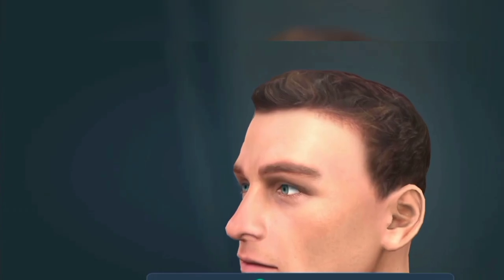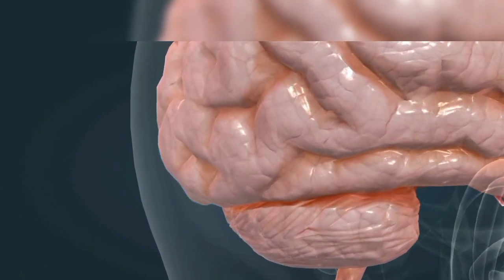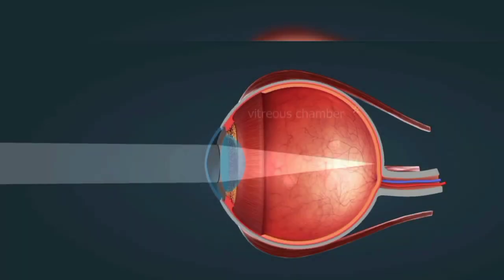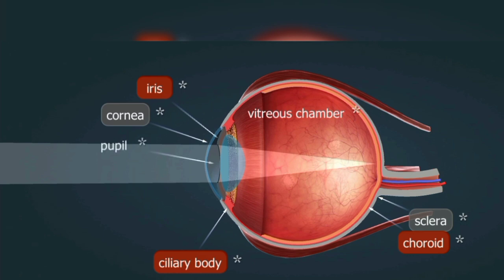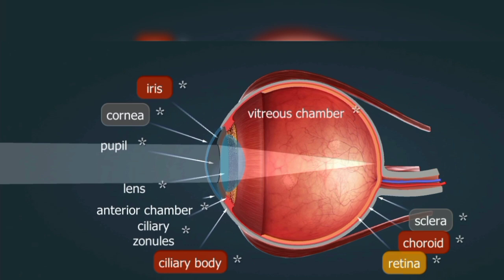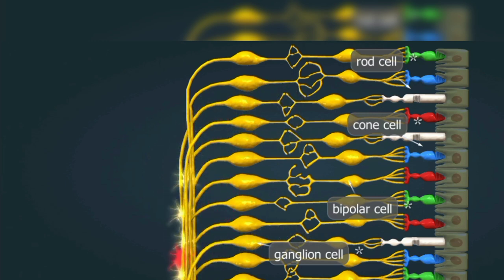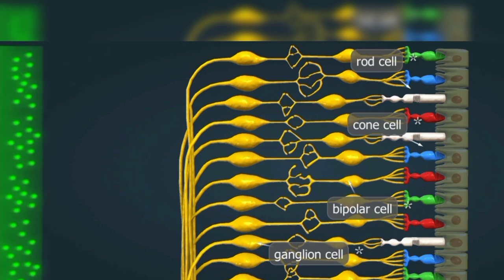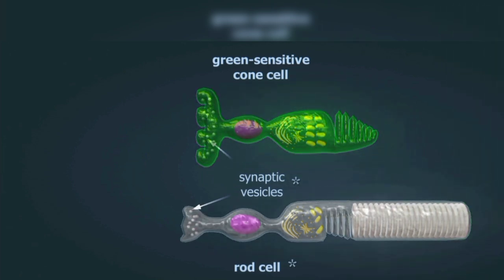Human eye 👁️What's Inside YOUR Human Eye!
#  visual perception,
# biology,
# anatomy,
aqueous humor,
# lens,
# eye health,
# ocular system,
eye diseases,
eye animation after effects,
human eye and colourful world class 10,
# retina,
# optical system,
eye anatomy, sclera,
# human eye,
# optic nerve
Join me as I dive into the fascinating world of anatomy to discover what's really inside your human eye!

The human eye is an incredible organ that plays a crucial role in how we perceive the world around us. It's responsible for detecting light and transmitting signals to our brain, allowing us to see and interpret our surroundings.

I'm sure you've heard people say that the eye is like a camera, but is that really true? Do we really know what's going on inside our eyes? Unfortunately, there are a lot of misconceptions about the eye's structure and function. Some people think that the eye is just a simple lens that focuses light onto the retina, but it's so much more complex than that.

Another common myth is that we only use a small percentage of our eyes' capabilities. This myth has been debunked by scientists, but it's still widely believed. The truth is, our eyes are capable of incredible feats, from detecting tiny amounts of light to perceiving an enormous range of colors.

Additionally, some people think that the eye is a self-contained unit, but it's actually closely connected to the brain. In fact, the eye is often referred to as an extension of the brain, because it's so closely tied to our cognitive abilities. And finally, some people believe that the eye is a fixed, unchangeable entity, but the truth is that it's capable of adapting to changing conditions and even healing itself in some cases.

Let's start by exploring the retina, which is the innermost layer of the eye. The retina is made up of specialized photoreceptor cells called rods and cones, which convert light into electrical signals. These signals are then transmitted to the optic nerve, which carries them to the brain. The retina is an incredibly complex and sensitive structure, and it's essential for our ability to see.

Next, let's look at the lens, which is the clear, flexible structure behind the iris. The lens is responsible for focusing light onto the retina, and it's capable of changing shape to accommodate different distances and lighting conditions. This flexibility is what allows us to focus on objects at different distances, from the page in front of us to the stars in the sky.

The cornea is another critical component of the eye, and it's the transparent outer layer that covers the front of the eye. The cornea is responsible for bending light as it enters the eye, and it's also extremely sensitive, containing thousands of nerve endings. This sensitivity is what allows us to feel pain or discomfort when something comes into contact with the eye.

So, how does all of this work together to create the incredible process of vision? Basically, when light enters the eye, it passes through the cornea and is focused by the lens onto the retina. The photoreceptors in the retina convert the light into electrical signals, which are then transmitted to the optic nerve and on to the brain.

The brain is where the magic really happens, because it's where these electrical signals are interpreted and turned into the images we see. This process is incredibly complex, involving multiple regions of the brain and countless neural connections. But the end result is well worth it – the ability to see and interpret the world around us in incredibly vivid detail.

As we've seen, the human eye is an incredible and complex organ that plays a crucial role in our daily lives. From the intricate structure of the retina to the incredible process of converting light into images in the brain, it's truly a marvel of biology.

So, what's your favorite fact about the eye? And if you have any other topics you'd like to learn about in future videos, be sure to suggest them as well.